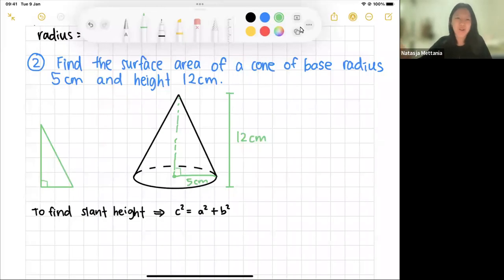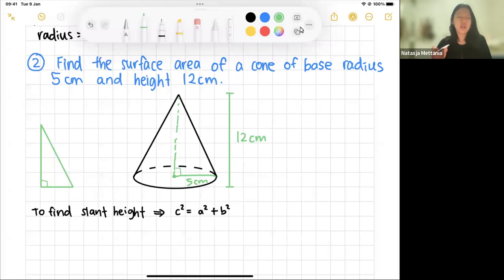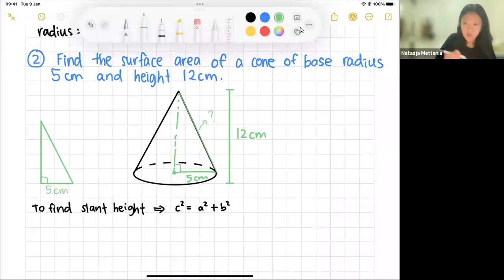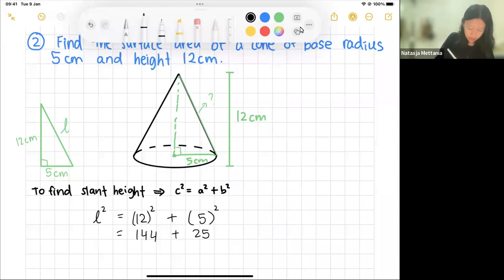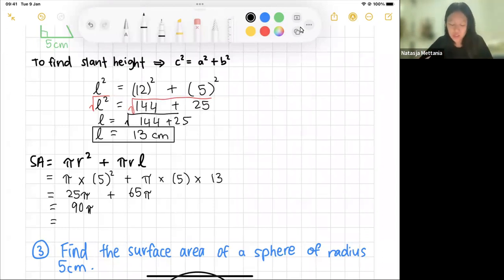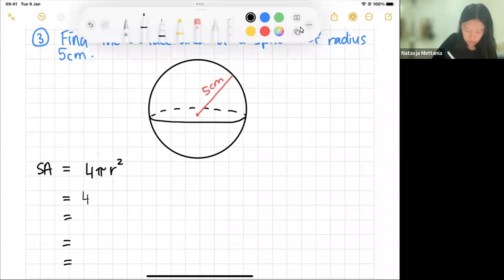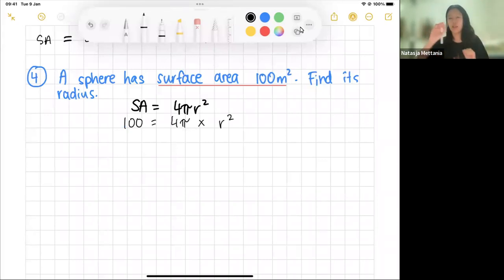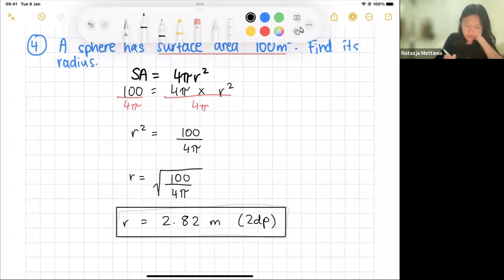Surface Area of Spheres and Cones Part 2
This is Part 2 of Surface Area of Spheres and Cones.
Wifi wasn't great when filming the next few videos 🥲

Pause and play the video as many times as you want until you have understood the concept. Use these videos as a review for an exam/topic test or a recap of what you had learnt over the year.

Have fun,
Ms M